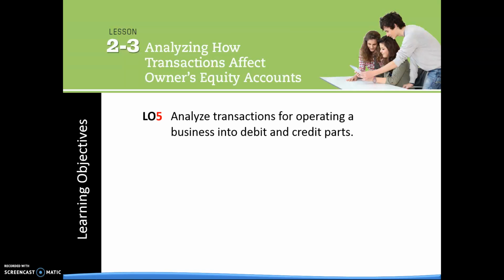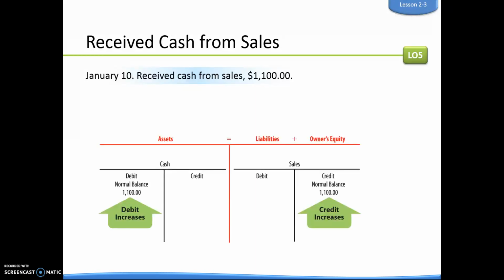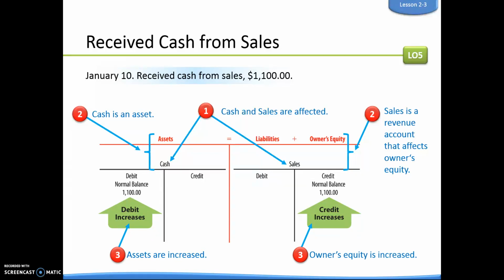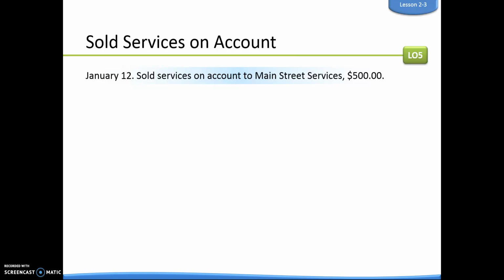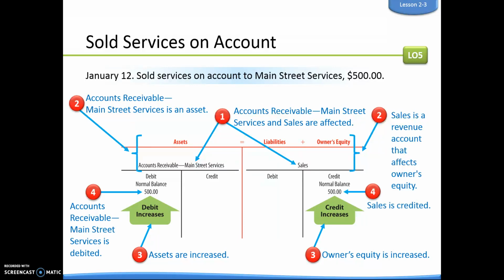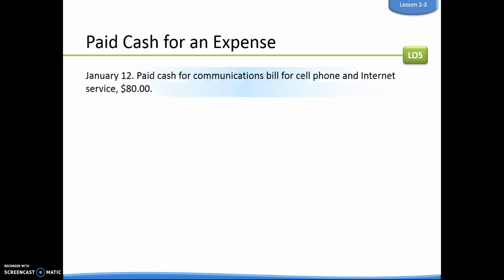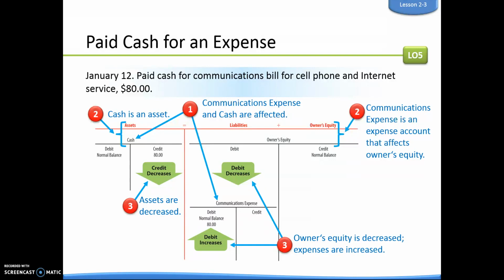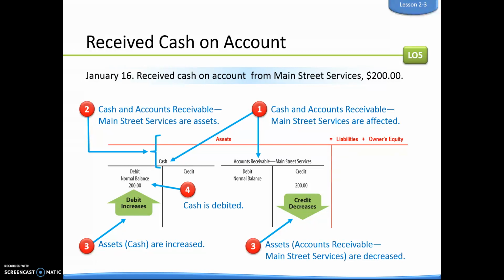2-3 Lecture - Part 1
2-3 Lecture - Part 1
Accounting I
Analyzing How Transactions Affect Owner's Equity Accounts